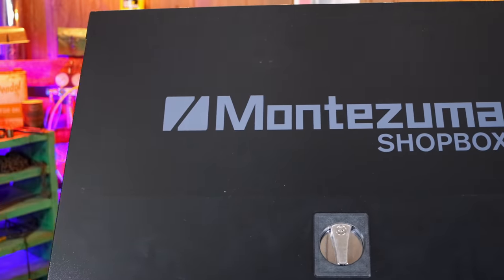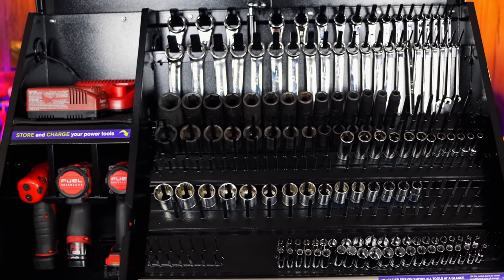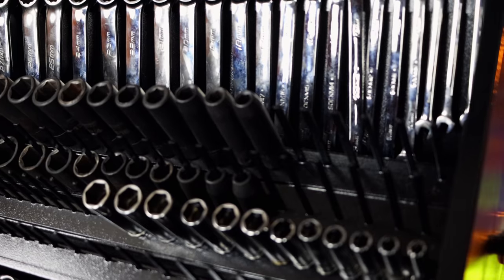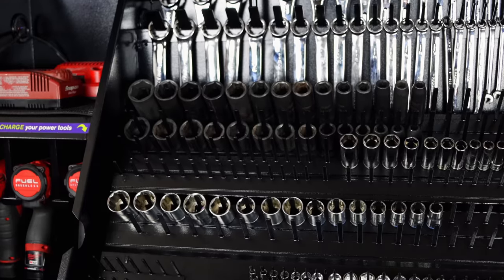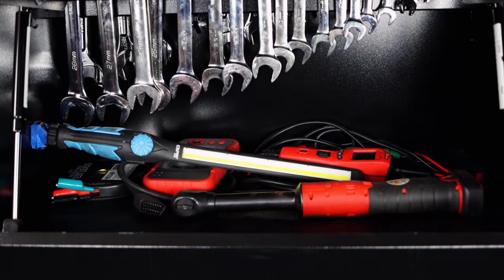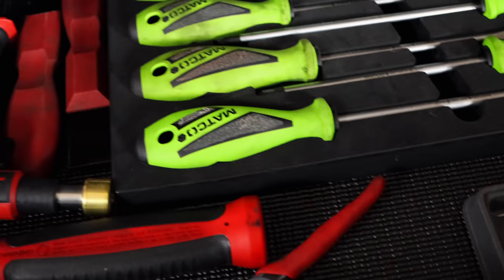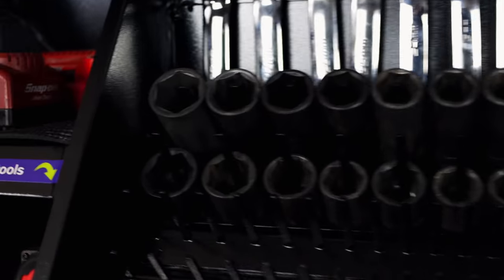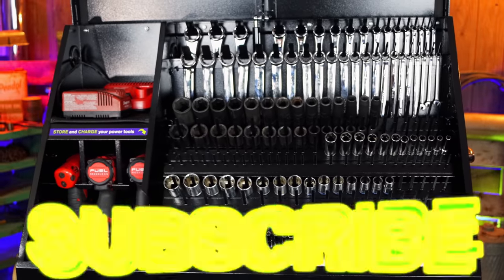Montezuma Shop Box Update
A look at the Montezuma Shop Box after it has some tools in it. Everyone was asking for an update and what all it can hold so here it is.

Lang Tools Master Feeler Gauges:

Knipex Cobra Pliers (some of my go to Pliers):

Koon Trucking
200 Davidson Dr.